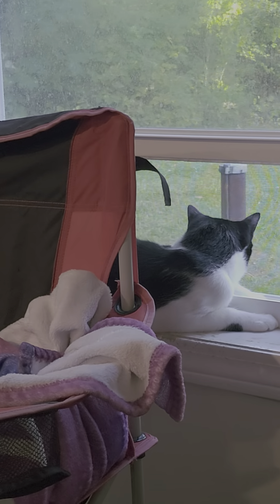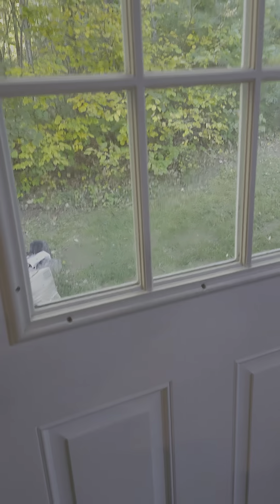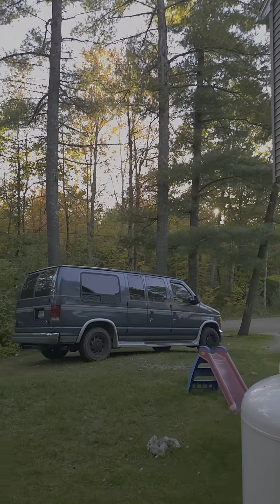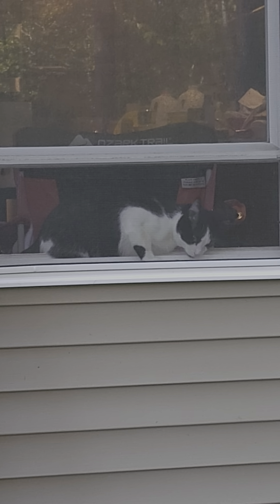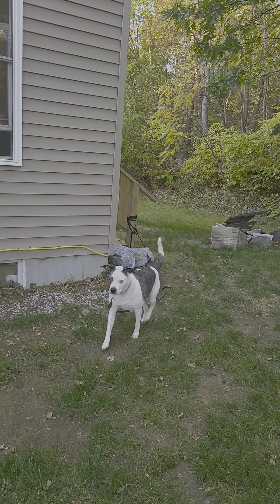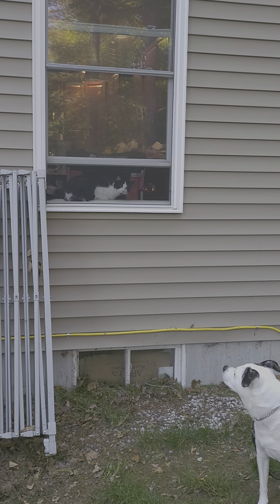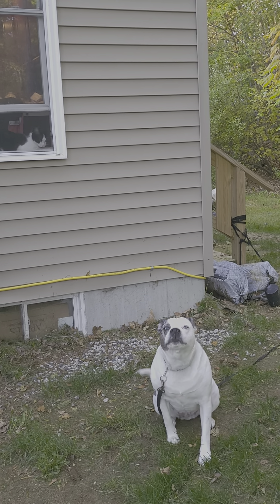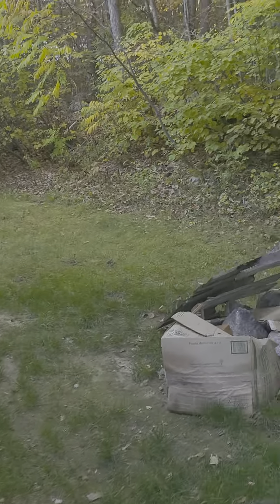pro video mode Samsung Galaxy zfold 3